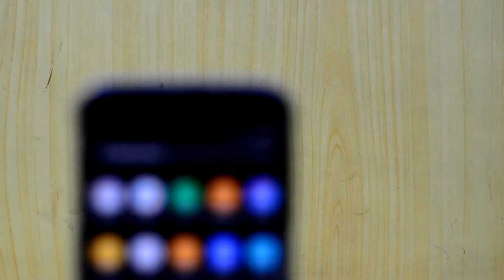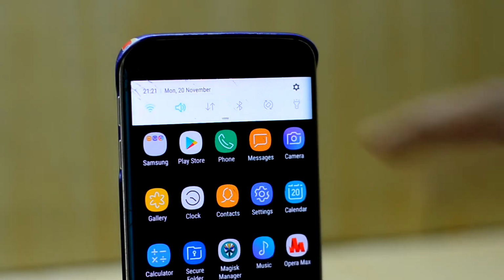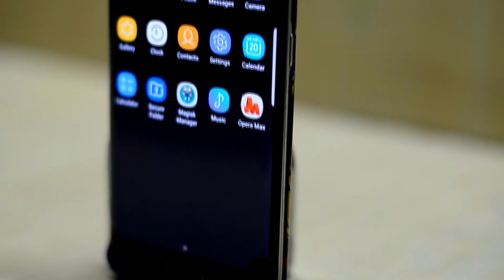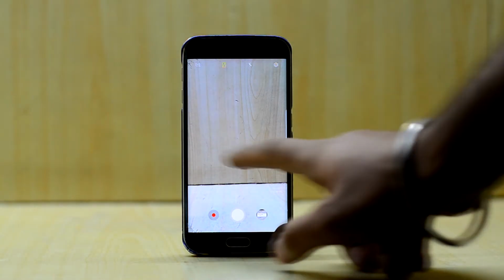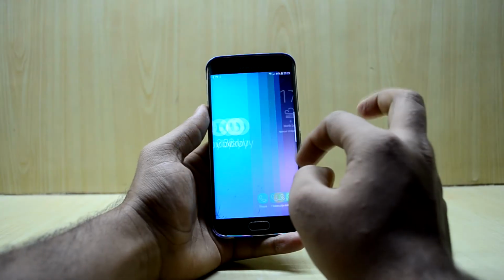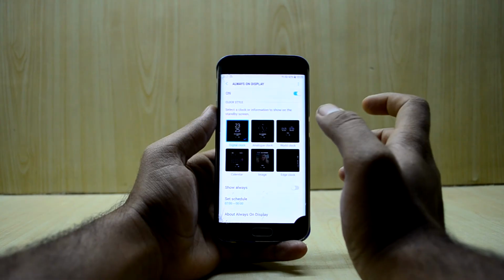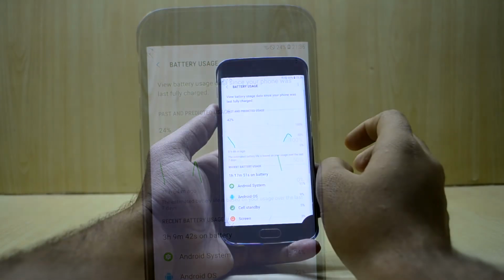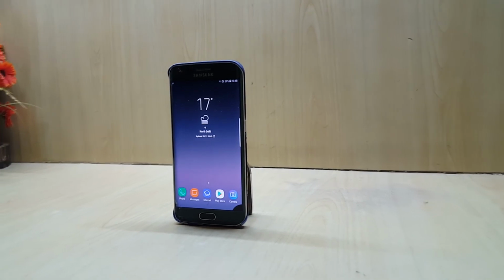Review of the Noble Note 8 Port Beta 2 ROM, Galaxy S6 Edge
The ROM is very buggy